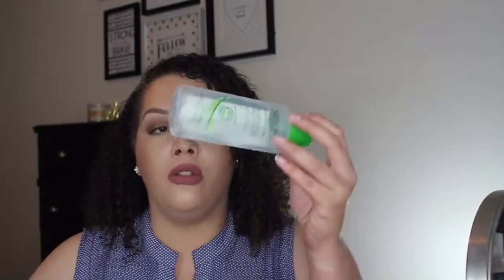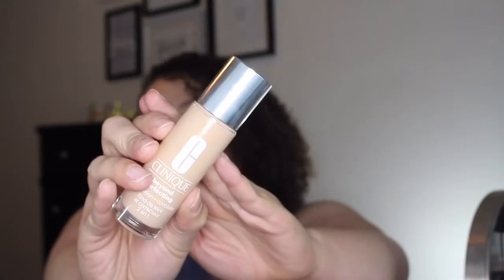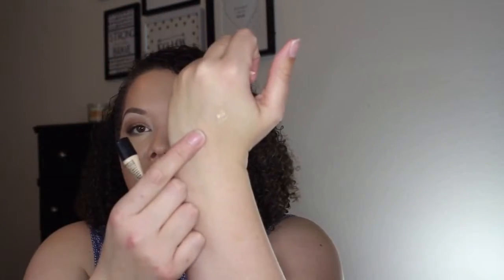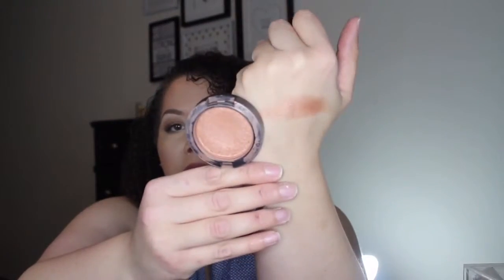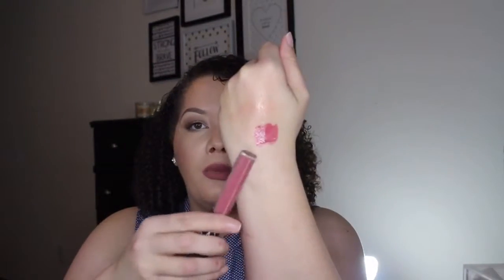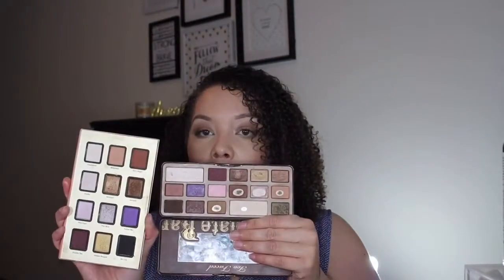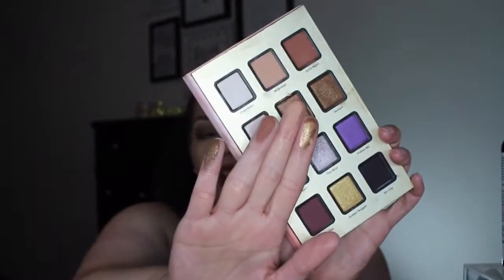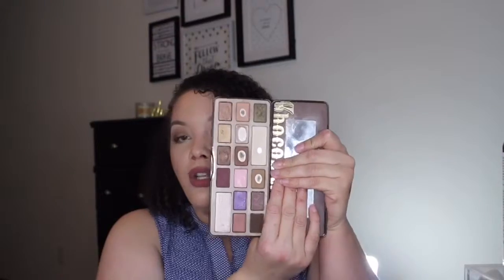January 2016 Beauty Favorites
I realized I had not filmed a favorites I had plans to post another video today, but I couldn't go without posting a favorites for my first month on YouTube. 💋❤️